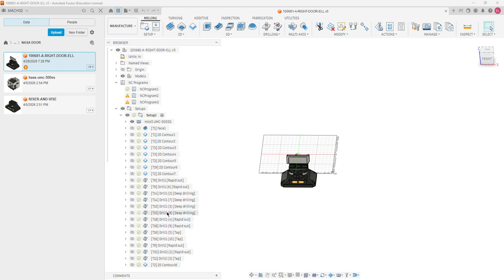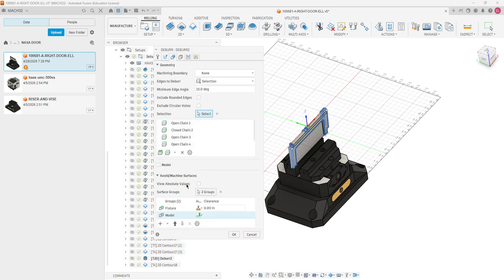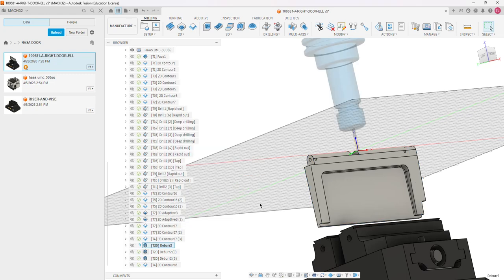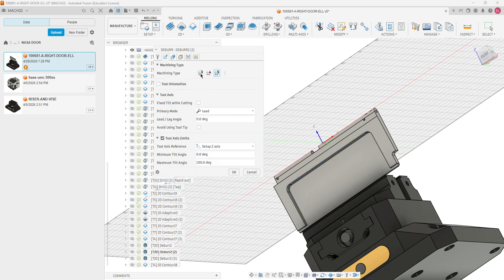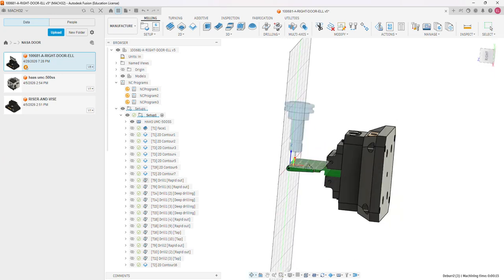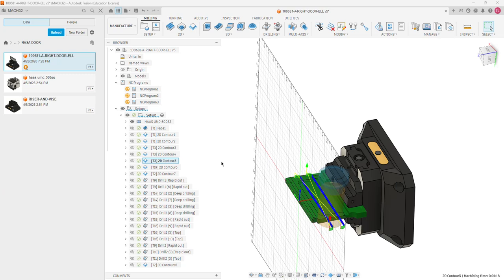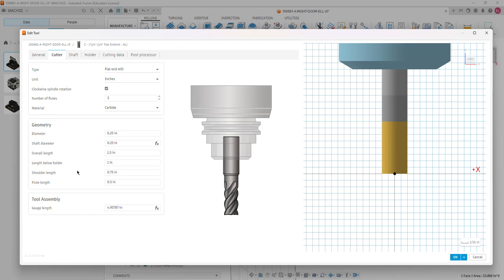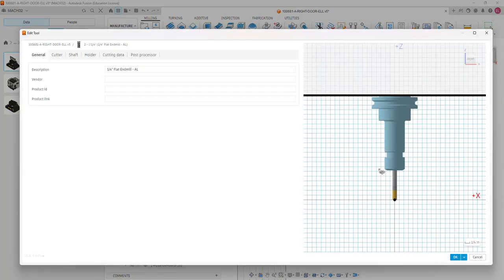Right Door edits